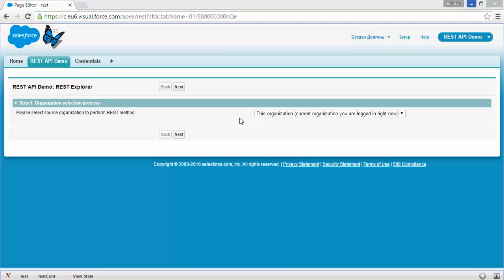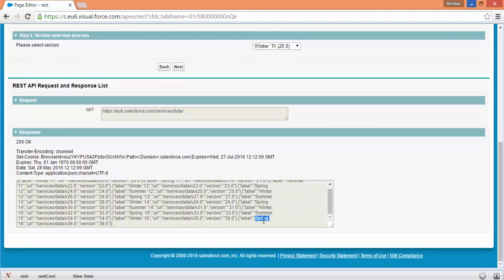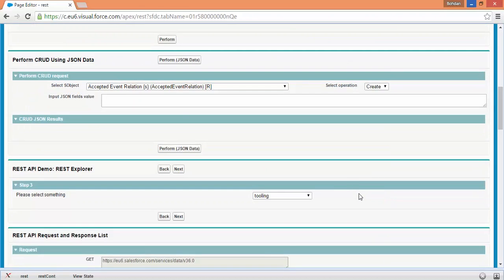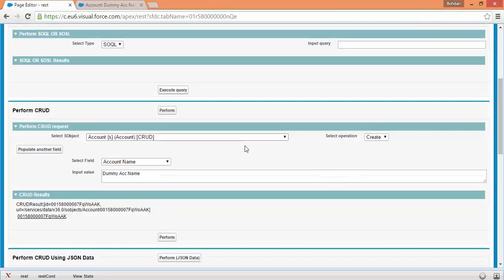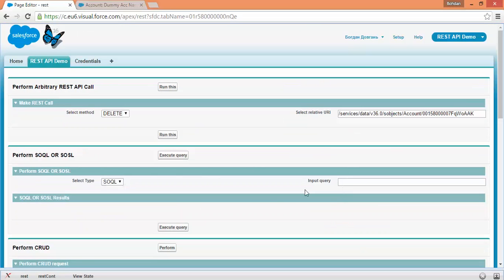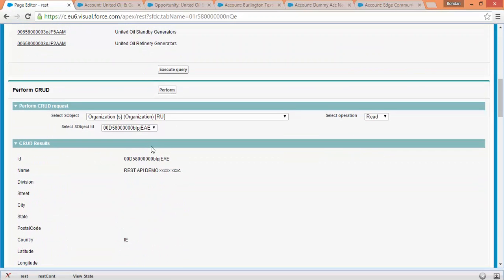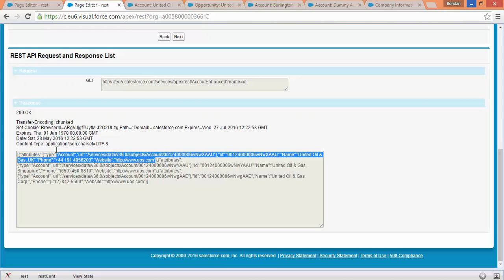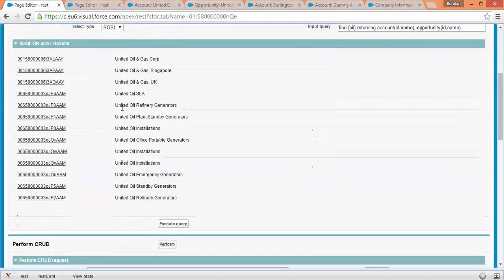REST API Demo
Salesforce REST API Demo Application.
I have implemented this for my Salesforce REST API Talk.
If you are interested in this as custom managed package information, please let me know.